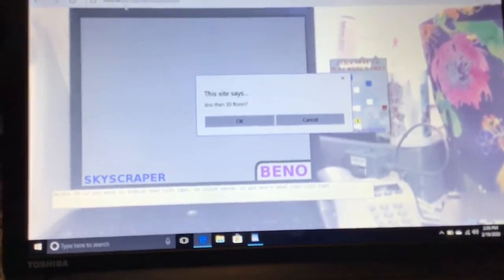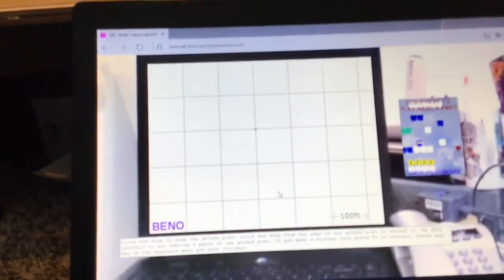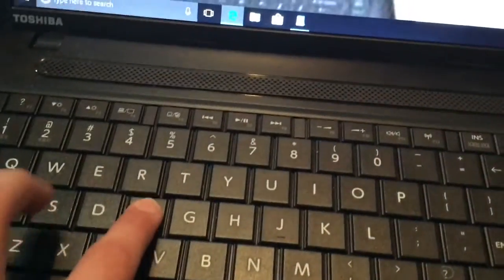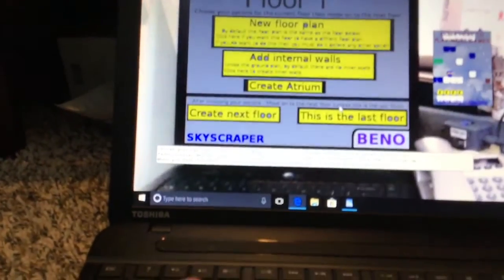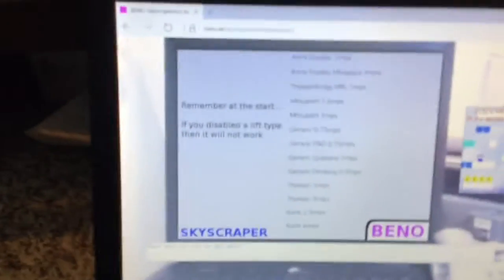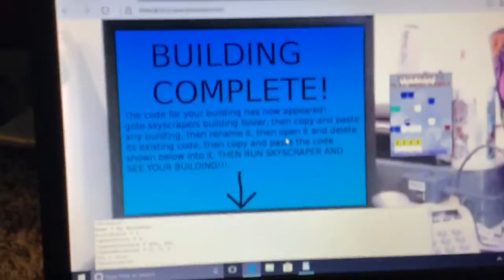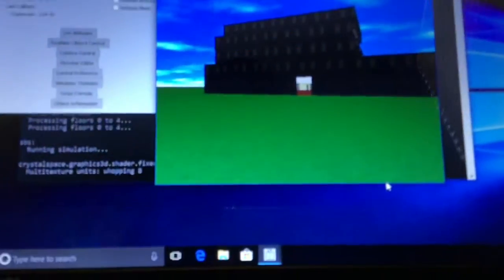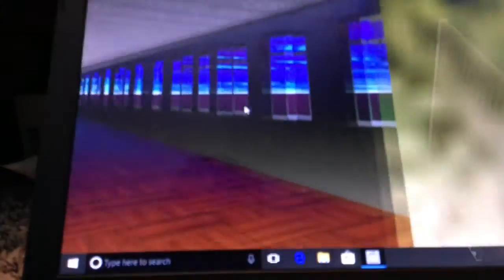How to make your own building on beno skyscrapers in